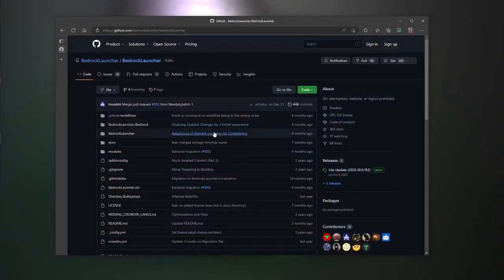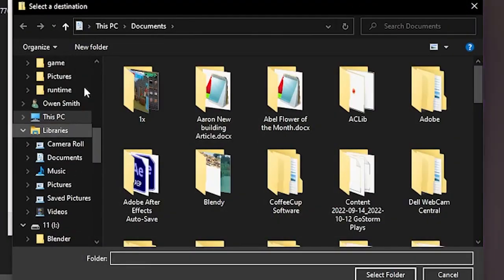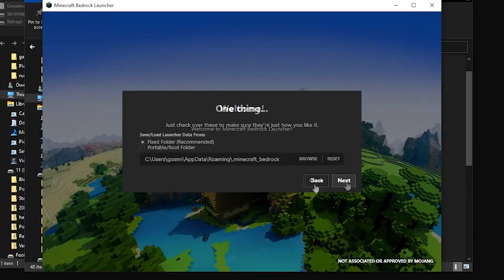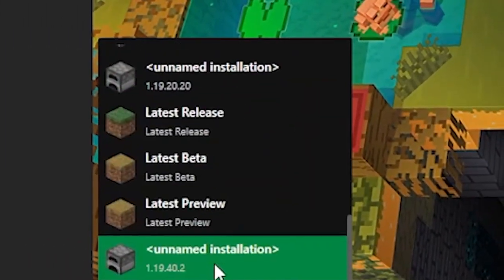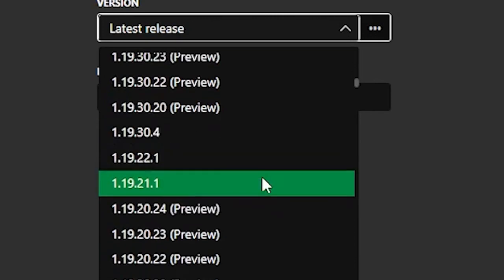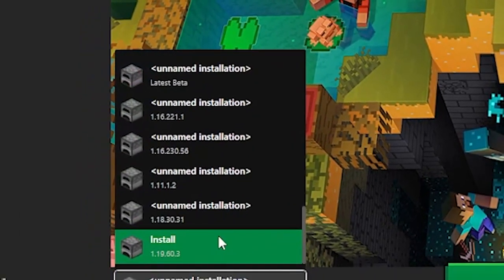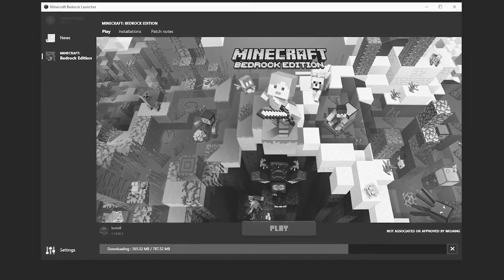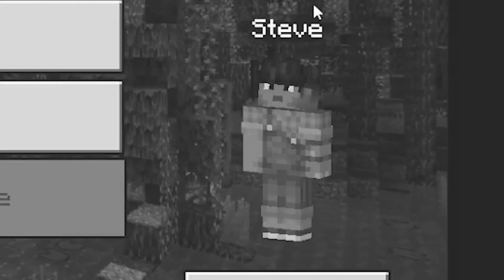How to Install Any Minecraft Bedrock Version in Under 5 Minutes!